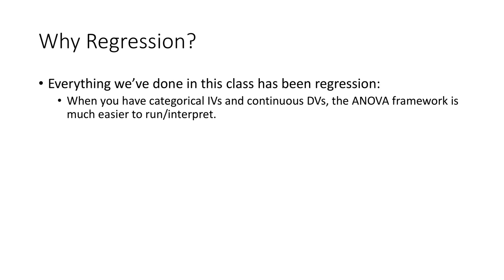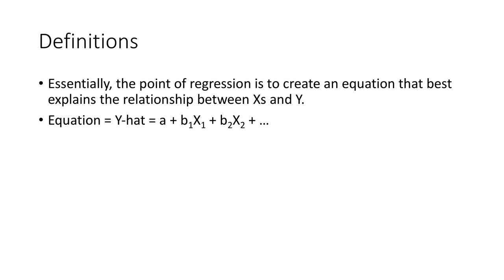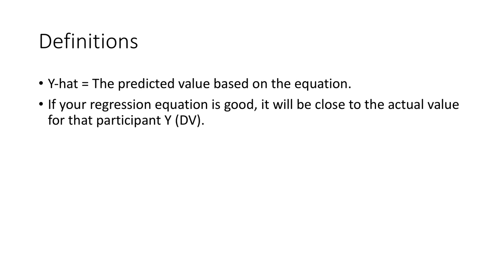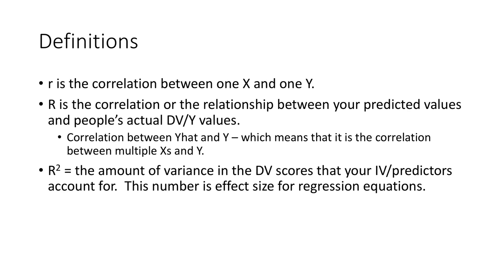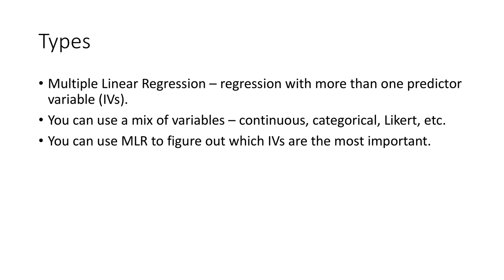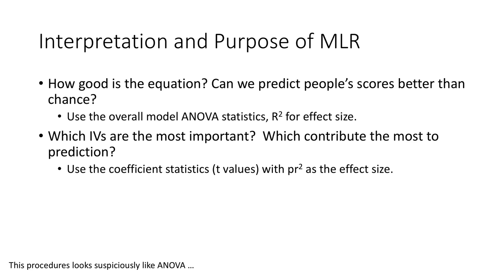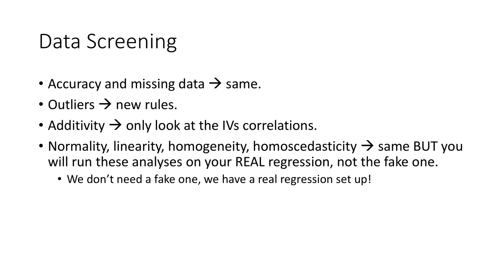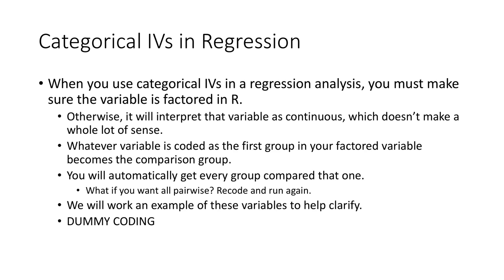Regression Lecture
Spring 2018

This video replaces a previous live in-class video. You will learn about the different types and ways to code regression, along with new data screening procedures (Cook's and Leverage), different types of correlations/effect sizes, and how to understand the idea of prediction in statistics.

List of videos for class on statisticsofdoom.com.